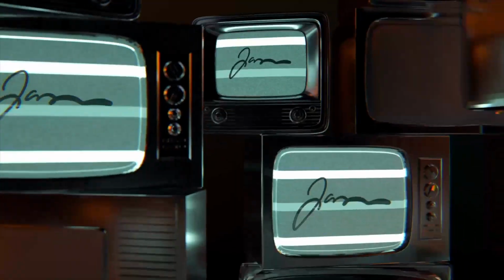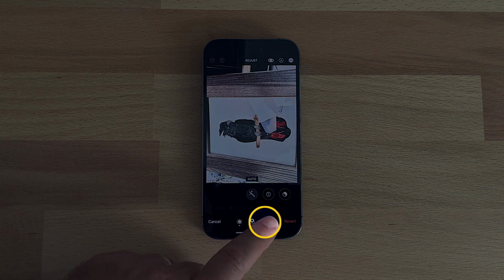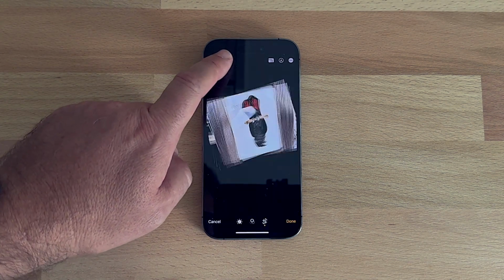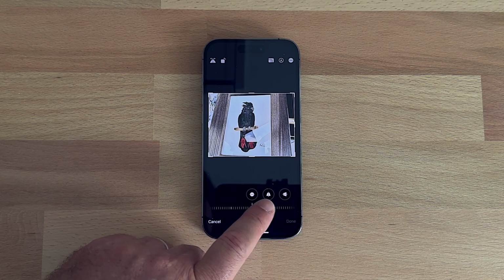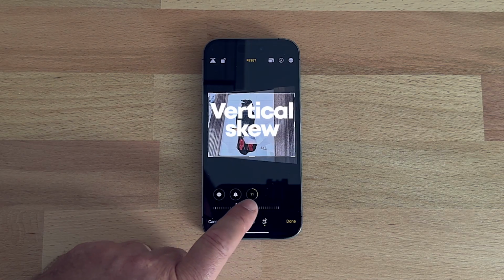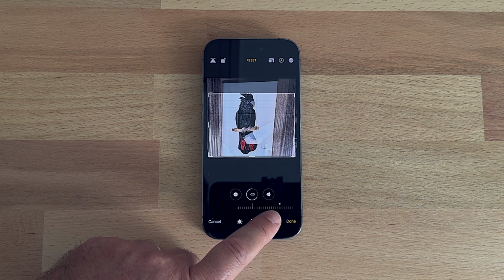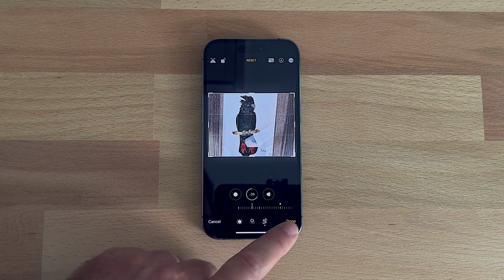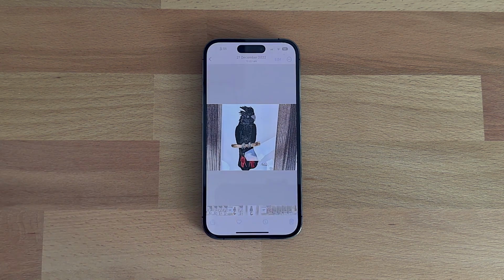How to use iPhone Rotate & Skew tools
↩ ↪ How many images do you have in your camera roll that are rotated the wrong way? You keep flipping your iPhone around and the picture just keeps rotating... annoying hey? Here's a super quick fix, and a few extra surprise functions too!